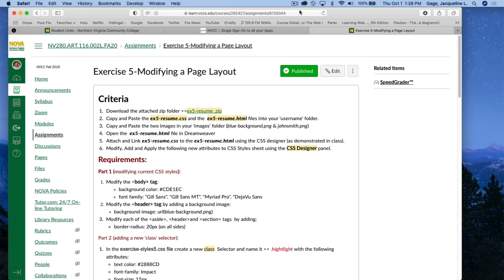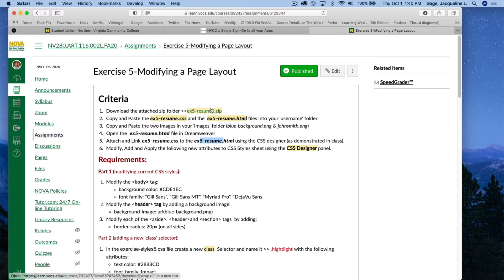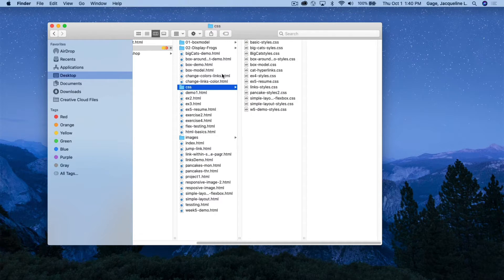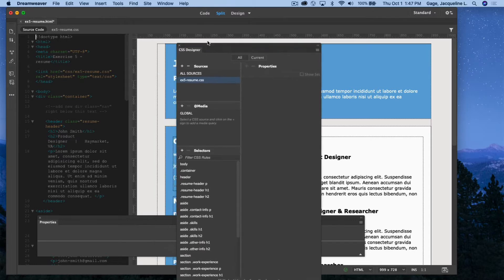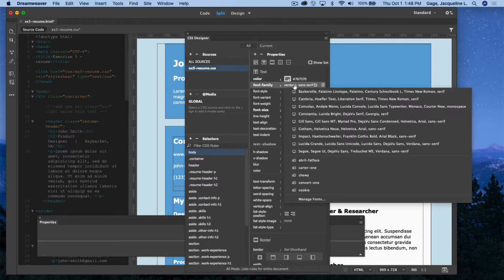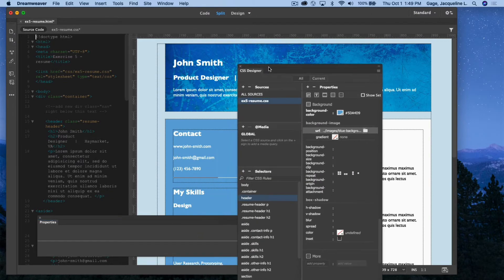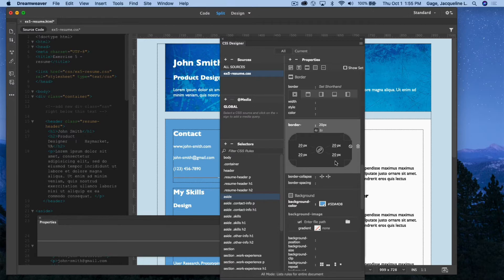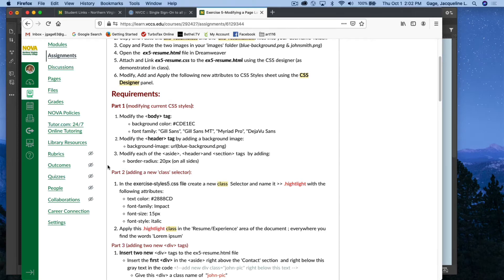Dreamweaver CC 2020 - Exercise 5 (tutorial)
Exercise 5 for tutorial